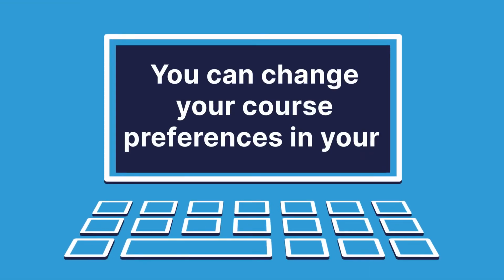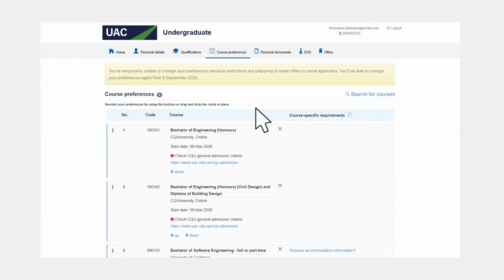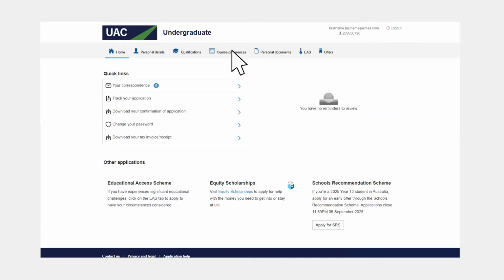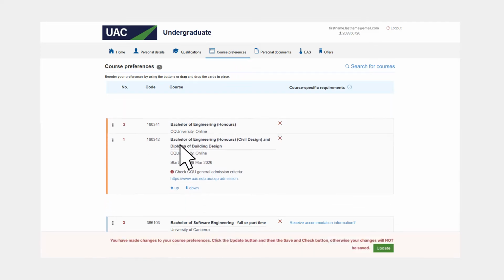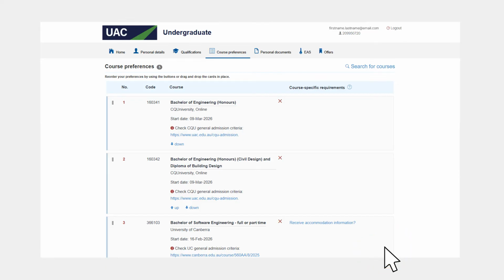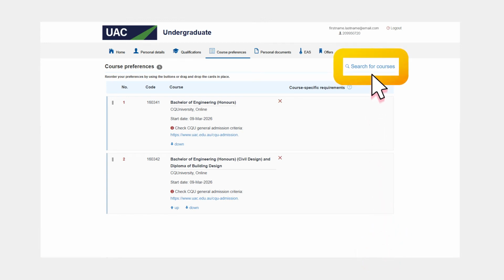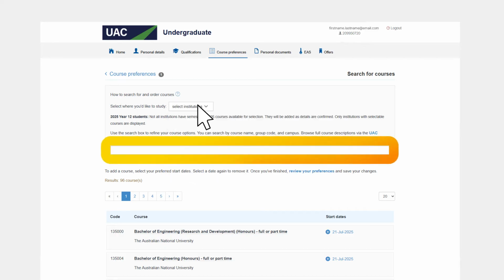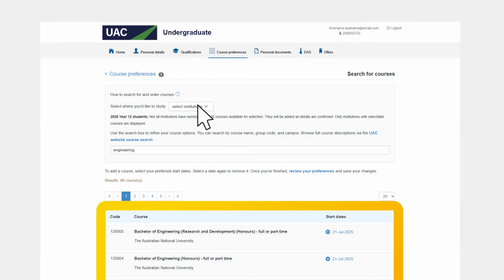How to change your UAC application course preferences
Step-by-step instructions for changing your course preferences in your UAC application.